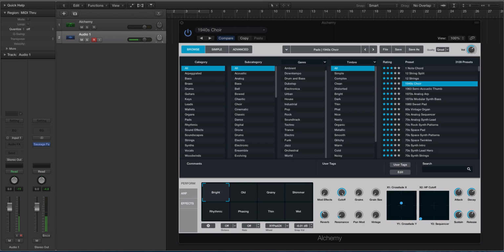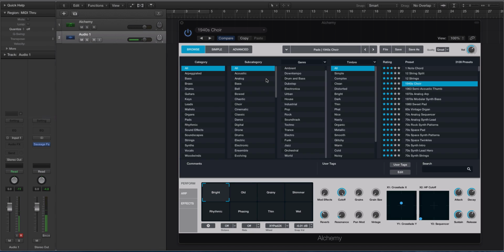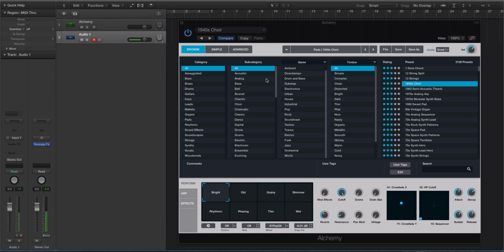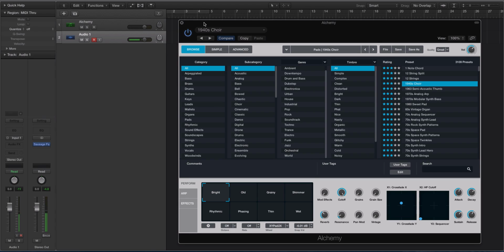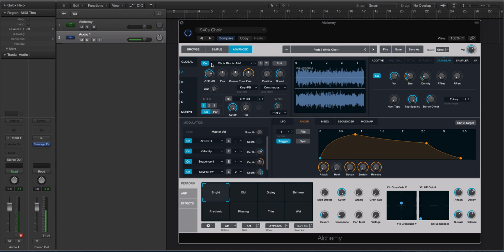Alchemy - Complete 5 Hour Video Course - Logic Pro X 10.2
With the release of Logic X version 10.2, users were treated to very welcomed surprise. The free inclusion of one of the most advanced software synthesizers ever made.

A company called Camel Audio pioneered new ground with their synth Alchemy. Apple bought out Camel Audio and the rest is history.

Logic Alchemy even comes with a bunch of new updates and features that previous versions of Alchemy did not have.

Echo Sound Works takes you through a highly detailed tutorial course that covers a broad spectrum of topics that include Alchemy overview and work flow processes, Spectral Synthesis tips and tricks, Granular Synthesis tips and tricks and of course, all sliders, buttons and knobs Alchemy.

At over 5 hours long and broken up into 24 individual parts, you will be a pro at using Alchemy in no time.

PART 1 - Introduction - This gives a general overview of everything that will be covered in the tutorial course.

PART 2 - Synthesis Overview - Alchemy can perform 6 different types of synthesis. Some of them aren’t your run of the mill Virtual Analog style of synthesis either. This video is a crash course to get your head wrapped around the ideas of Additive, Spectral and Granular synthesis.

PART 3 - Top Strip Browser - We will explore all of the elements in the top strip of Alchemy

PART 4 - Perform/Transform Pad - One of the coolest features of Alchemy, from a performance perspective, is the Perform and Transform pad. You can get lost using these tools to tweak your sounds.

PART 5 - Arp Tab - Alchemy comes with one of the most advanced Arps that you will find in any soft synth. You can have up to 128 steps times 16 patterns. That’s a a lot of melody.

PART 6 - Effects Rack - Learn how to use and set up effect chains in Alchemy.

PART 7 - Advanced Overview - The Advanced page has a lot of hidden and embedded tabs. This video will give you a quick overview of where everything is at.

PART 8 - Source Subpages - Alchemy uses Sources instead of Oscillators. Learn how to navigate around the 4 Sources.

PART 9 - Source Elements VA - Alchemy utilizes 6 source elements that you can use as either synthesis generators or re synthesis techniques. Virtual Analog is one of them.

PART 10 - Source Elements Additive - Learn how to use the additive engine in the Source Elements tab.

PART 11 - Source Elements Granular - Learn how to re synthesize sounds using the granular engine in the Source Elements tab.

PART 12 - Source Elements Granular - Granular re synthesis techniques, tips and tricks.

PART 13 - Source Elements Sampler - As if Alchemy wasn’t deep enough, you can load straight up samples.

PART 14 - Source Elements Formant/Pitch -These are modifiers to the other types of synthesis and re synthesis in Alchemy. Learn how to use them on your sounds.

PART 15 - Main Filters - Learn about the different filter emulations in Alchemy as well as how to set up the filters in both Series and Parallel.

PART 16 - Master/Voicing Section - Learn the ins and outs of the Master section (think volume pan etc.) and the Voicing section. This video has some great sound design tips!

PART 17 - Envelopes and LFO’s -

PART 18 - MSEG - Learn what the MSEG is for and how to use it.

PART 19 - Step Sequencer- This video covers how to turn on and use the Step Sequencer in Alchemy.

PART 20 - Modulation - Alchemy is a very flexible synth when it comes to modulation routing. You can modulate nearly every parameter on the Advanced tab, it makes for some fun sound design!

PART 21 - Edit Tab Main - This is a tab that helps you edit important parameters and functions regarding sample playback.

PART 22 - Edit Tab Additive - Alchemy is a full on Additive synth and this is where you can build sounds one harmonic at a time.

PART 23 - Edit Tab Spectral - This video covers how to use the Spectral Display

PART 24 - Outro -